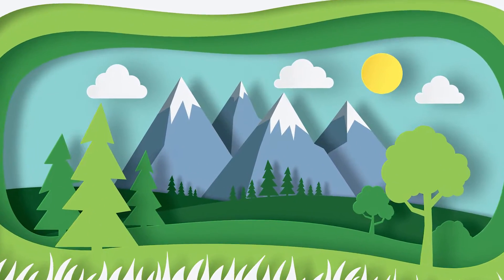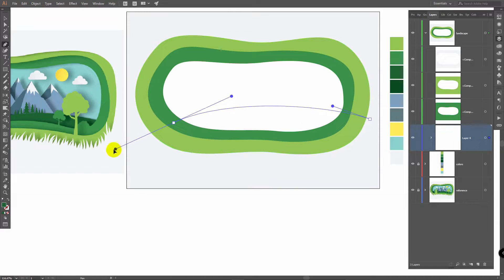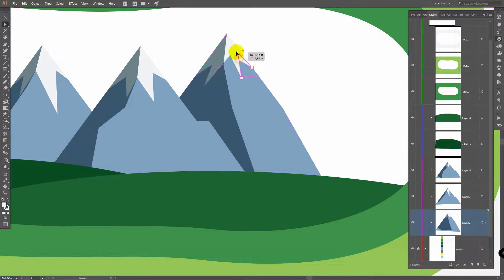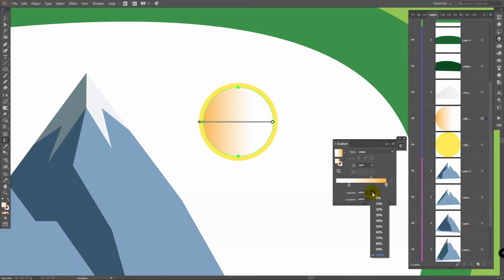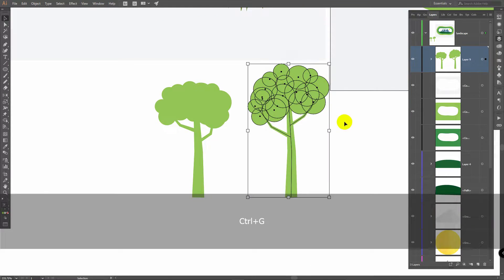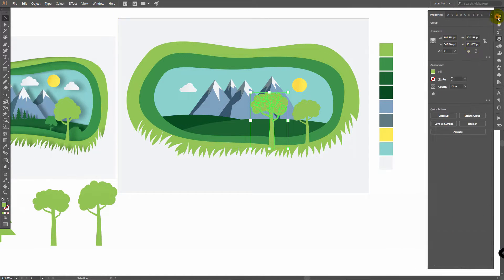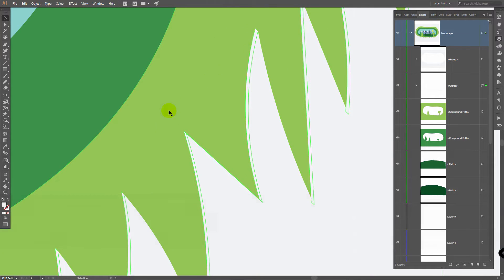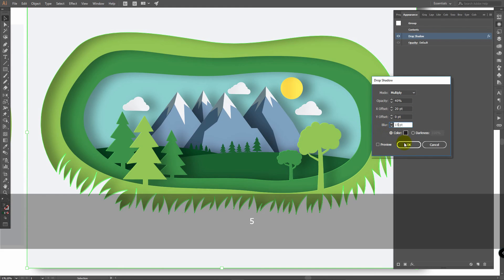Landscape with Paper Cut Out Effect | Illustrator CC tutorial (FLAT DESIGN)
In today's step by step Adobe Illustrator CC tutorial for beginners you'll learn how to create mountain Landscape with paper cut out effect. In this flat design Illustrator tutorial you'll see easy way to make cut out effect using 3D Effect and shadows to add depth to this mountain landscape. We'll use only basic tools, such as ellipse tool, rectangle tool, pen tool, pencil tool and width tool to create this vector illustration. Any beginner will be able to create trendy flat design landscape after this tutorial!

I hope today’s Adobe Illustrator tutorial will really help you out.